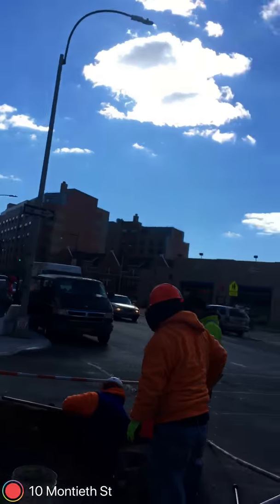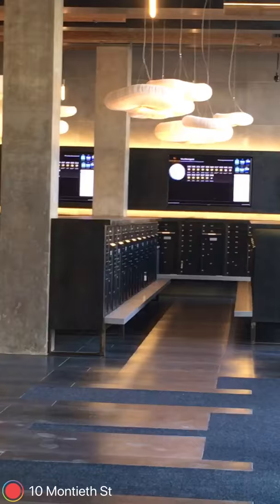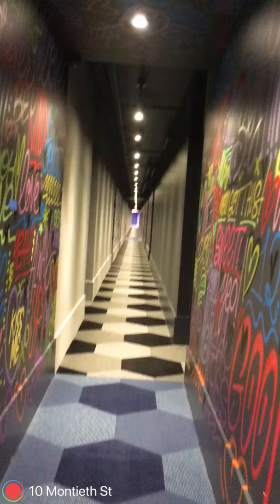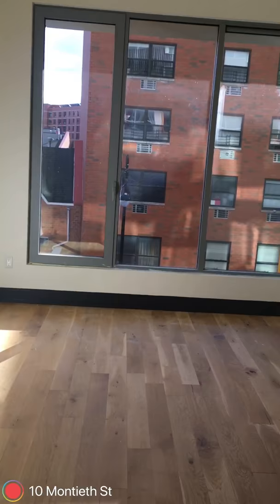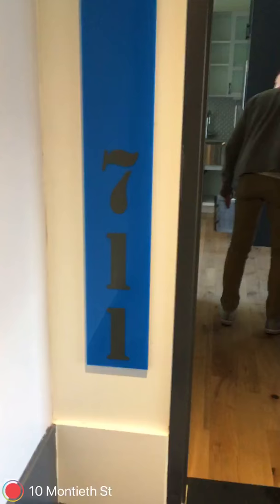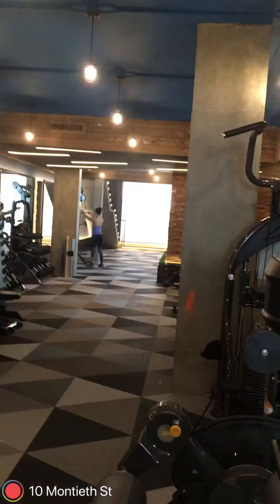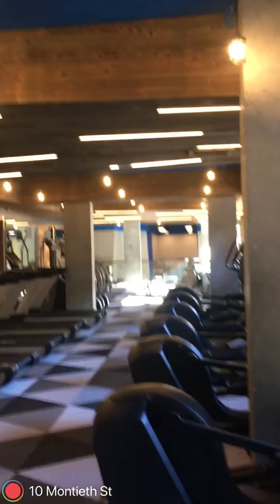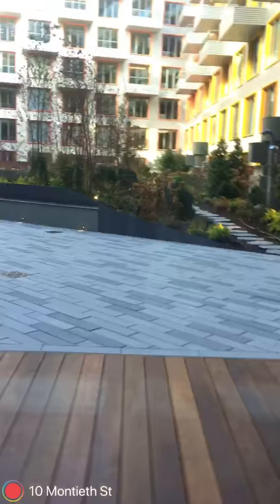10 Montieth St (The Rheingold) – CRAZIEST LUXURY DEVELOPMENT NYC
0:00 Lobby & Entranceway
0:17 Rental Units Tour
3:23 Shared Amenities
4:20 Indoor Climbing Gym
4:27 Squashball Courts & Fitness Center
4:54 Outdoor Courtyard space

History: Built on the site of the former Rheingold beer brewery factory

Fast Facts:
• 343,724 square-foot building
• 398 apartment units
• 7 floors, 80-foot-tall building